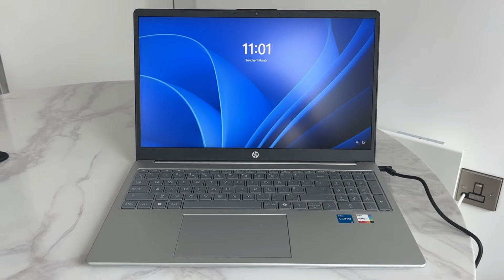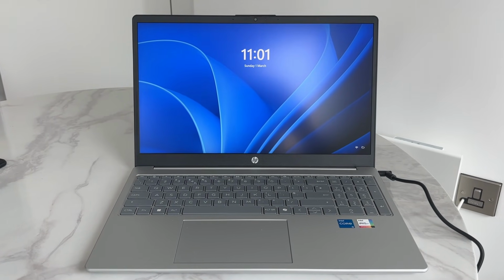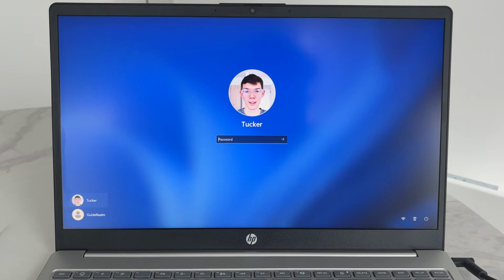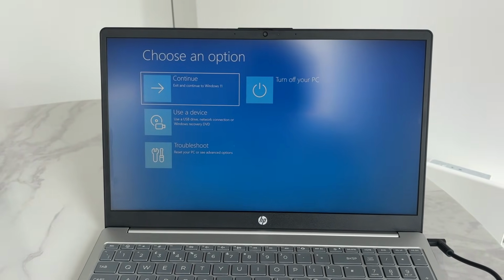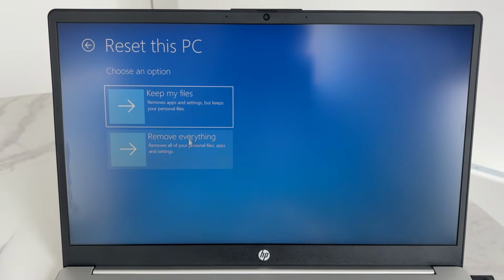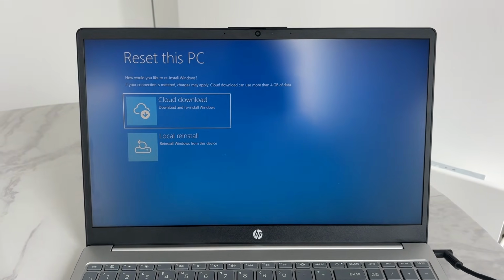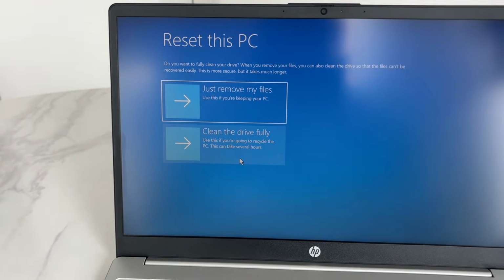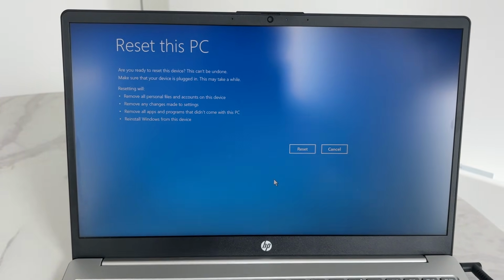How To Factory Reset Windows 11/10 Without Password - Step By Step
Learn how to factory reset windows 11 or 10 without password and without logging in this video.

GuideRealm